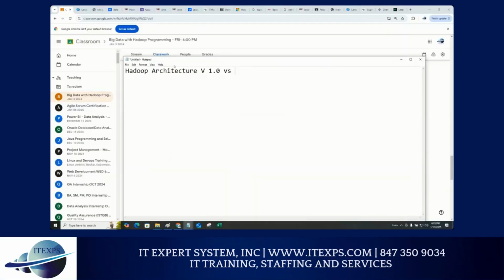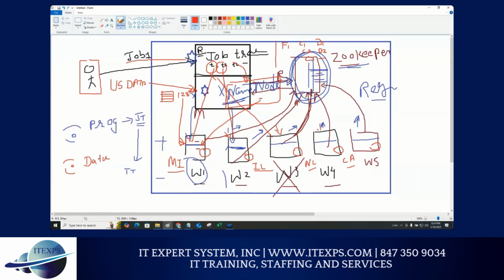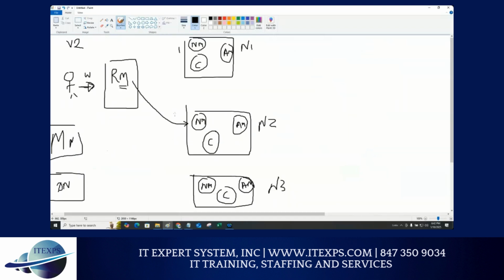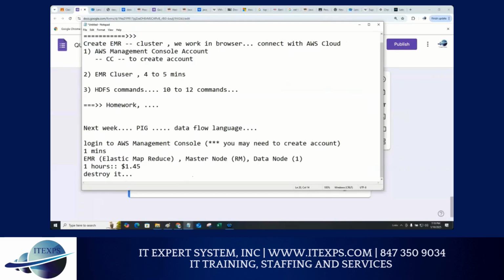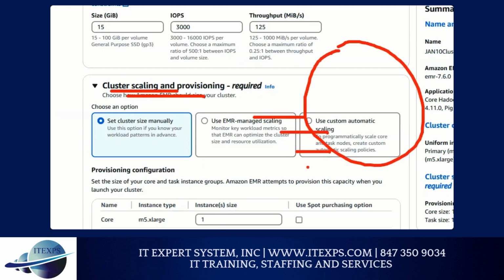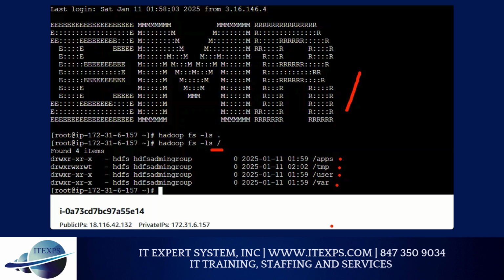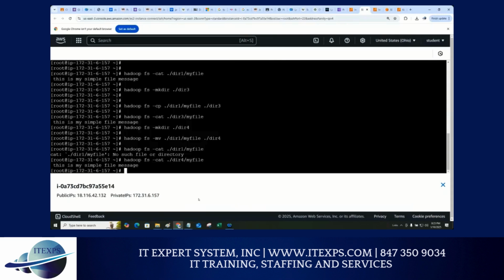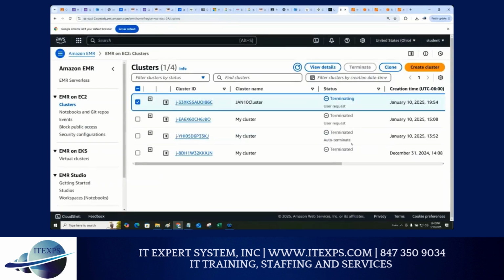EMR Hadoop and HDFS Commands |bigdata |hadooptutorial | IT Expert System, INC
Corporate Training
Business Strategy
Change Management
Risk Management